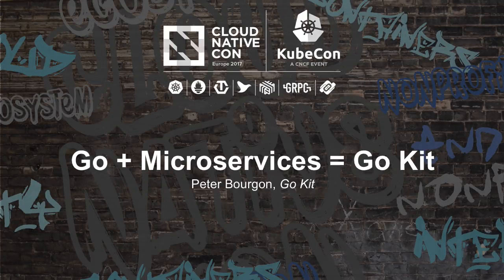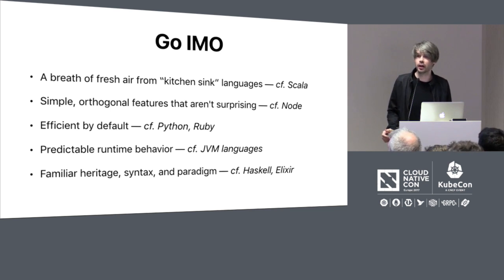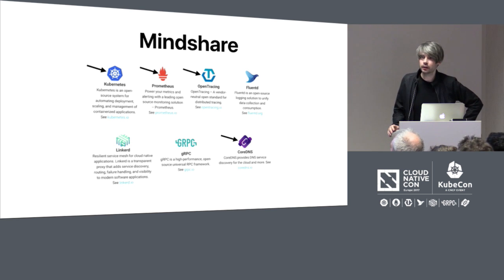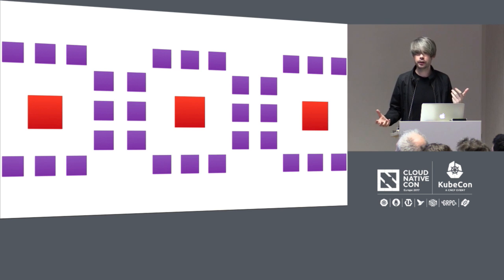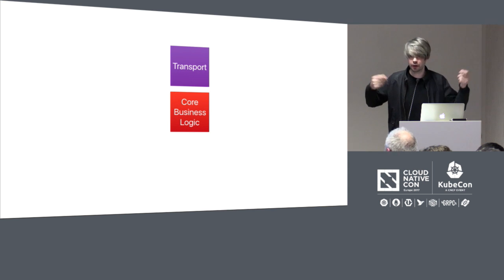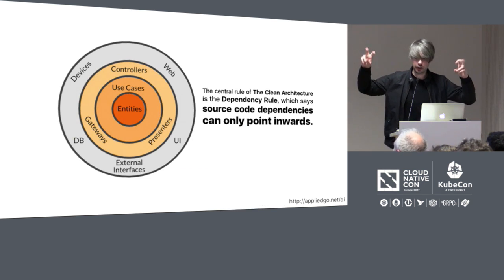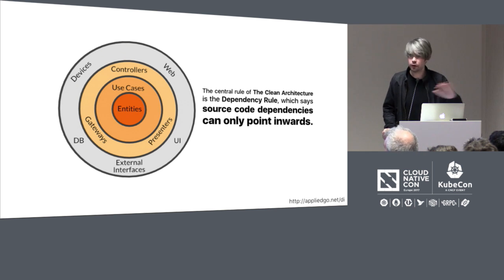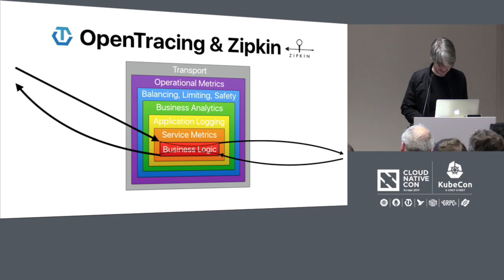Go + Microservices = Go Kit [I] - Peter Bourgon, Go Kit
Go is emerging as the default programming language for cloud-native tooling and infrastructure. But it's also a perfect language for implementing your business logic—with a little bit of help! This talk introduces and deep-dives into Go kit, an independent open-source toolkit for writing microservices in Go. We first identify the defining characteristics and challenges of working in a cloud-native architecture, and then build a production-grade, highly idiomatic Go kit microservice to address all of the concerns. Special attention is paid to instrumenting with Prometheus, log storage with Fluentd, distributed tracing with OpenTracing, and deploying via Kubernetes — all of which work out-of-the-box.

About Peter Bourgon
Peter Bourgon is a distributed systems engineer who has seen things. He is the author of Go kit, a toolkit for writing business microservices in Go.